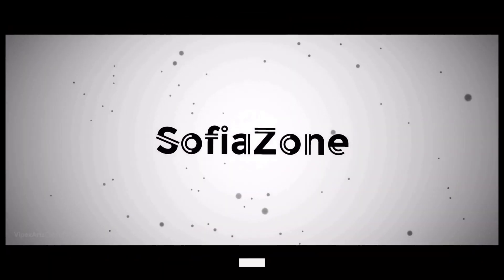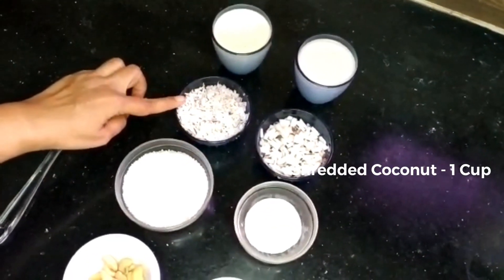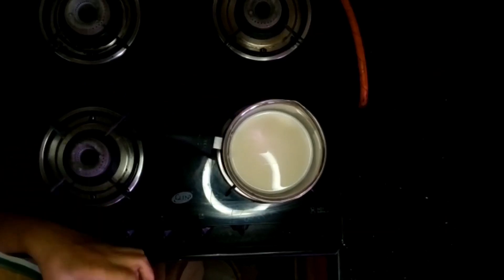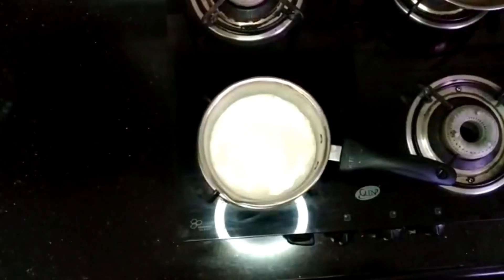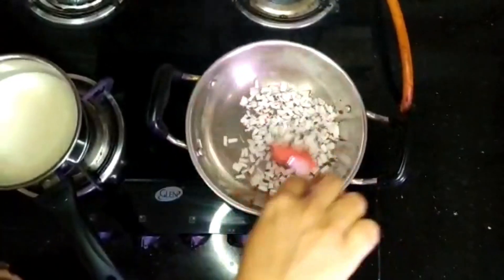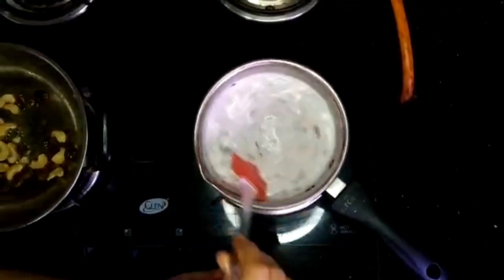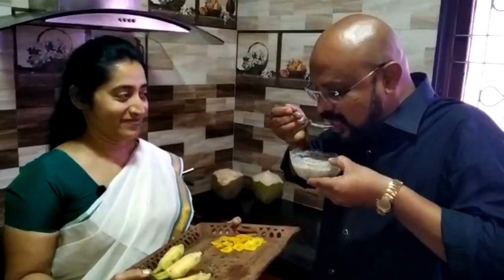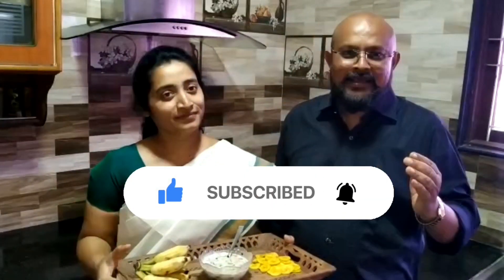THENGAI PAAL PAYASAM | Onam Special | Onam festive payasam | how to make pal payasam | sweet payasam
Onam is not onam without a full course SADYA (Feast) which has different vegetarian delicacies, rice, curries and of course for dessert, includes atleast 3 different types of pradhaman or, Payasam (tamil).

Coconut plays an extremely important role in South India and has been a predominant part of the South Indian tradition since forever. The Coconut tree is such a useful tree that it is nicknamed as the "Tree of Life", giving us many useful products such as coconuts, coconut fiber, coconut water, coconut oil and the list goes on. So this dish is entirely based on COCONUT.

The ingredients used are as follows:
1.Milk
2.Coconut Milk
3.Shredded coconut
4.Diced coconut
5.Sugar
6.Powdered Rice (Rice flour)
7.Nuts and Dried fruits (Preferably Cashew nuts and Dried Grapes).

Try this Recipe from SofiaZone and let us know your thoughts and write down your suggestions down in the comment section!

THANK YOU FOR TUNING TO MY CHANNEL!
God Bless You.